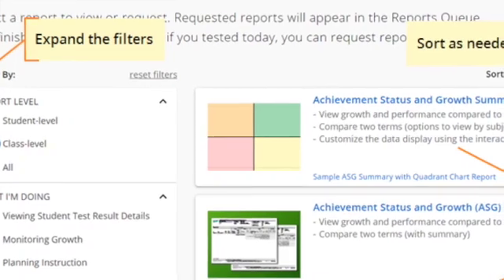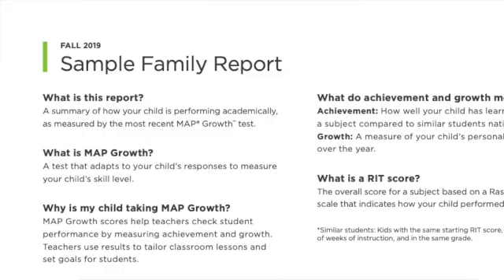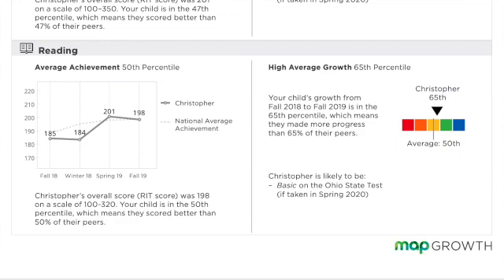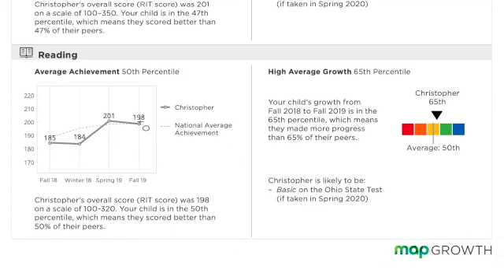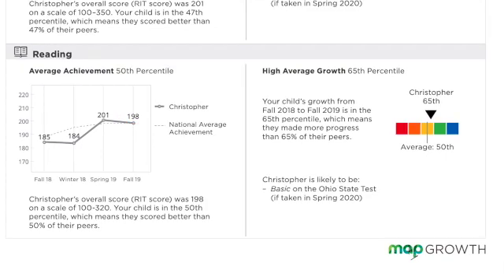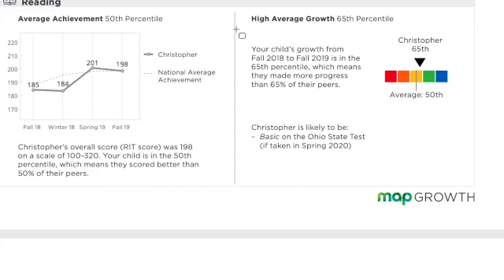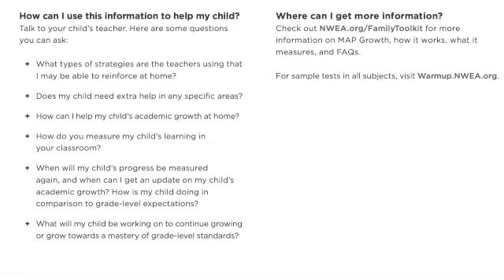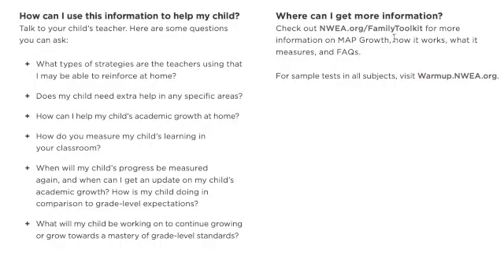Reading MAP Scores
This video is about Reading MAP Scores